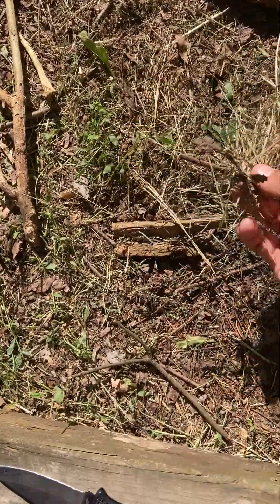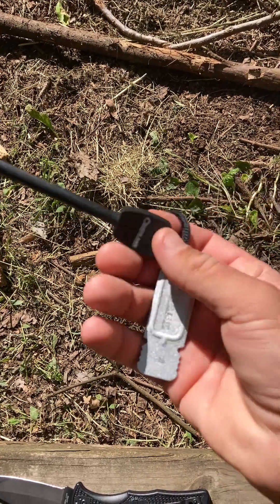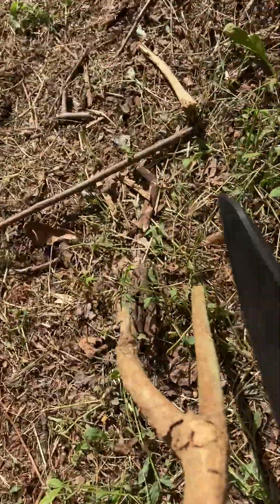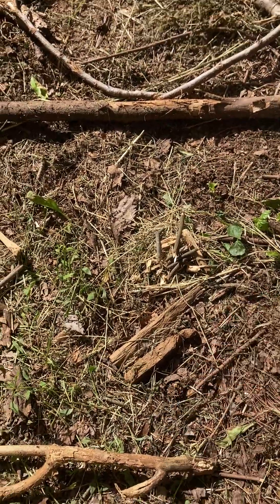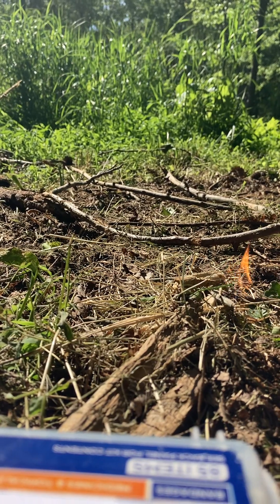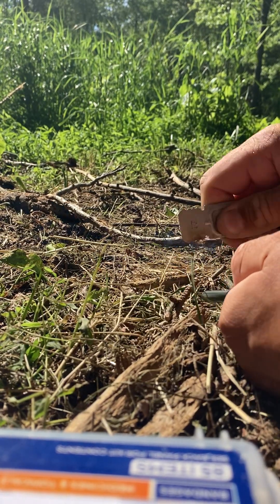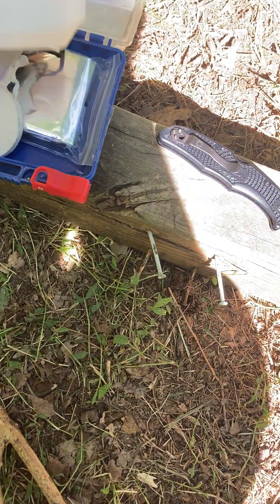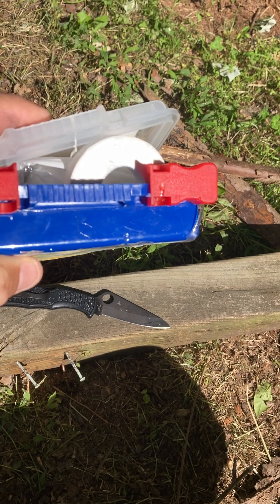Survival in wilderness / how to start fire using firestarter in forest